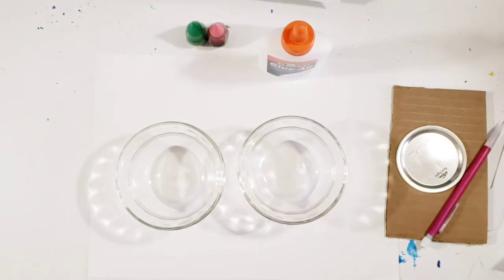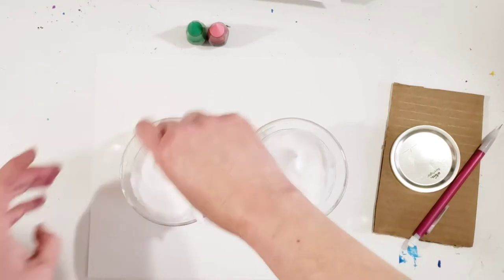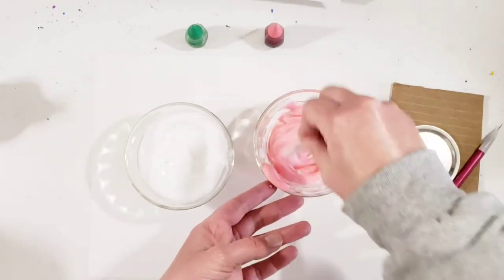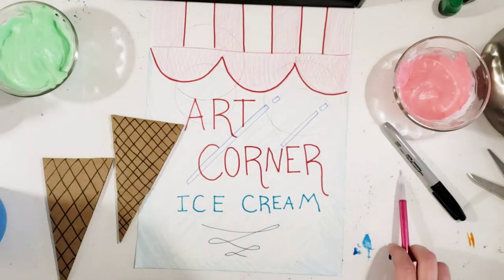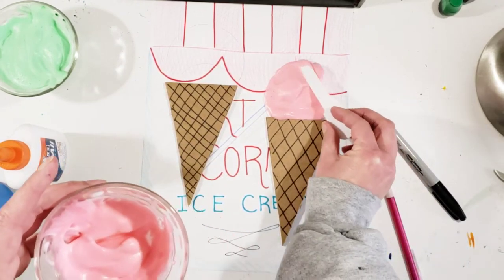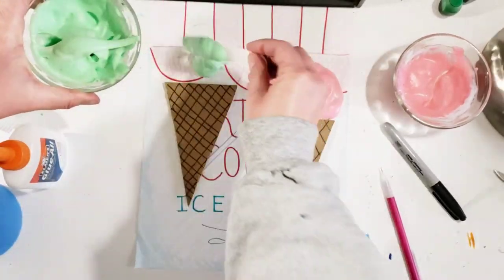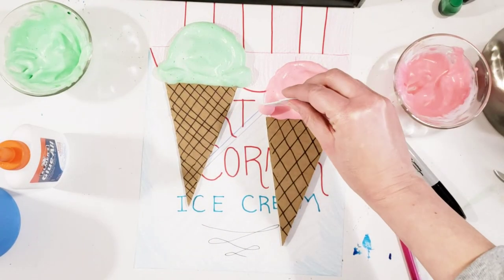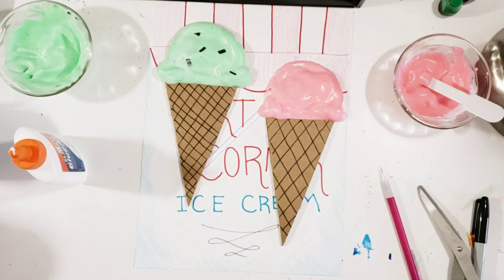Puffy paint icecream!